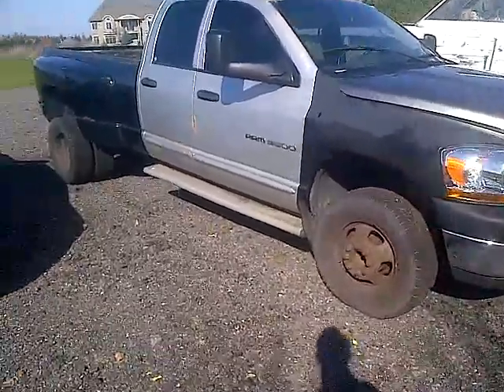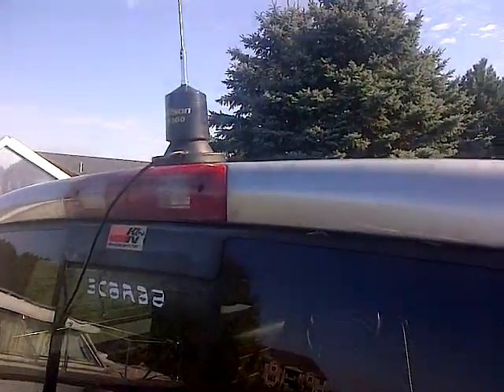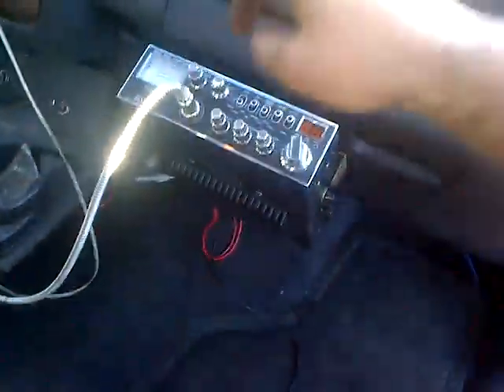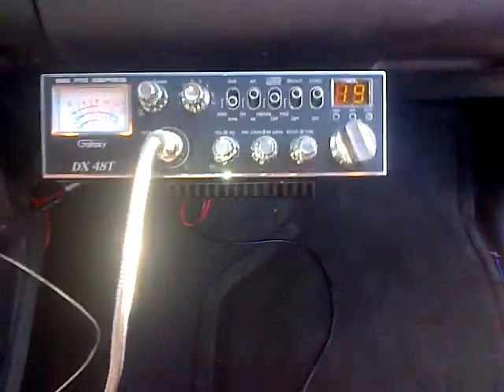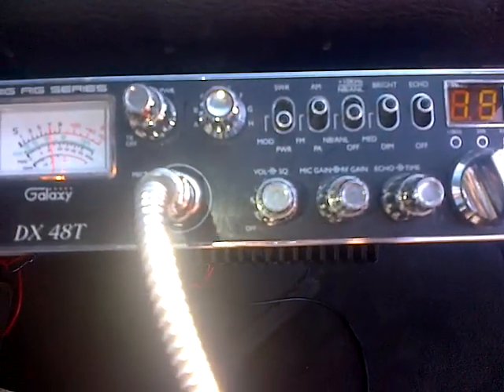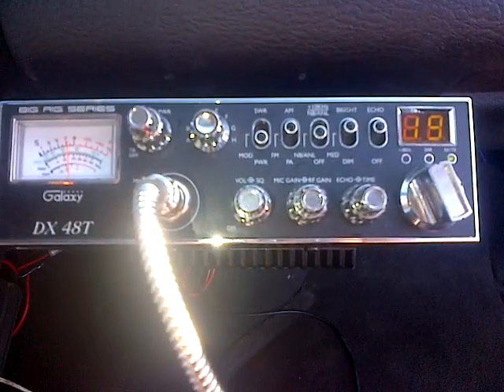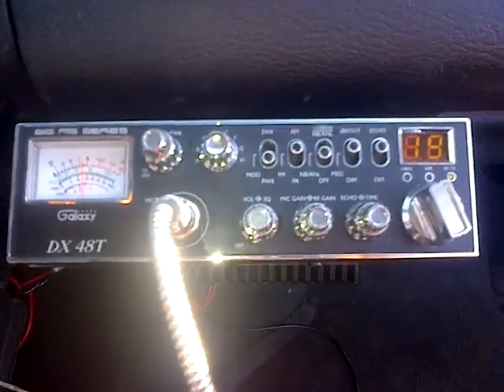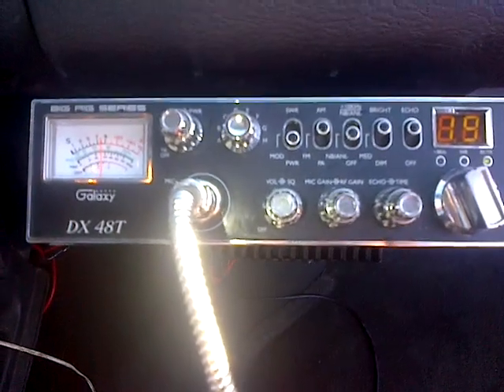Galaxy DX-48T CB Radio Check.....RASTA Style!